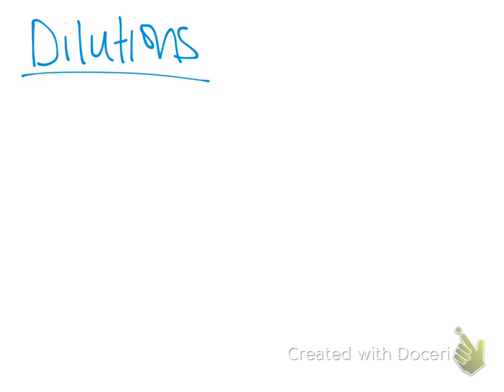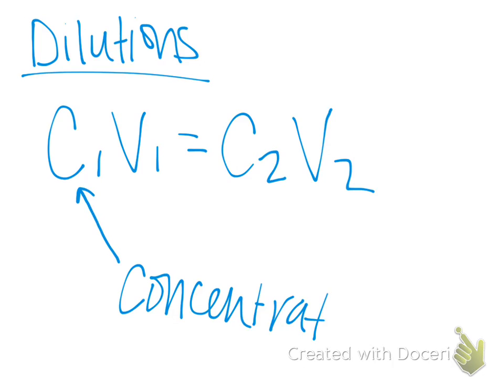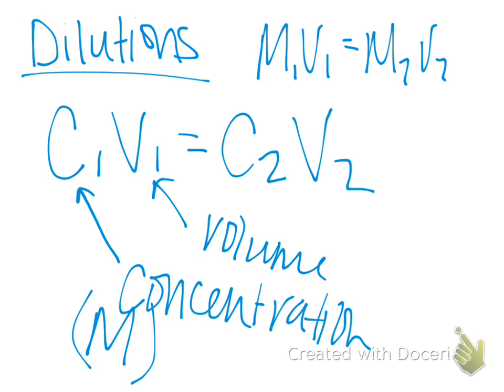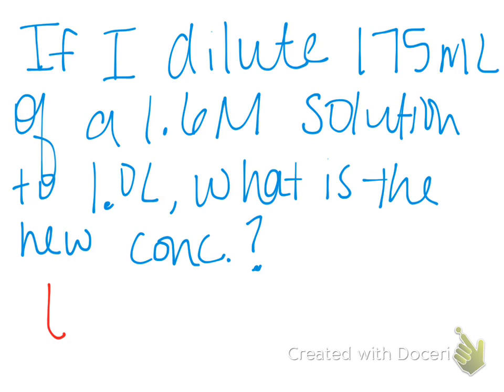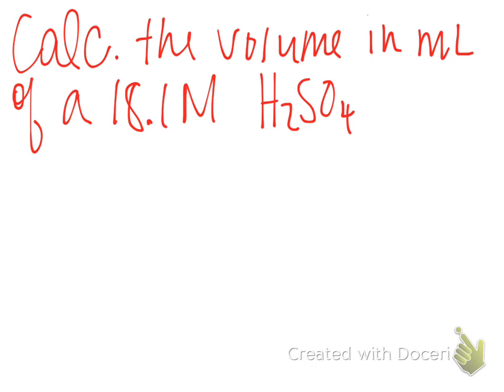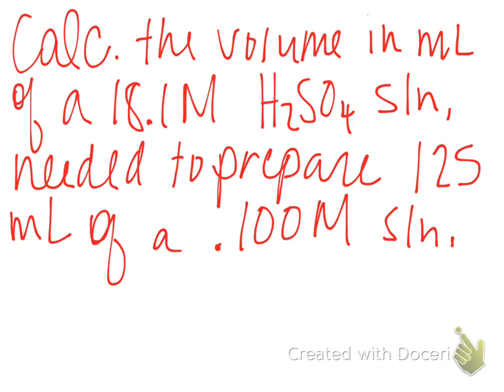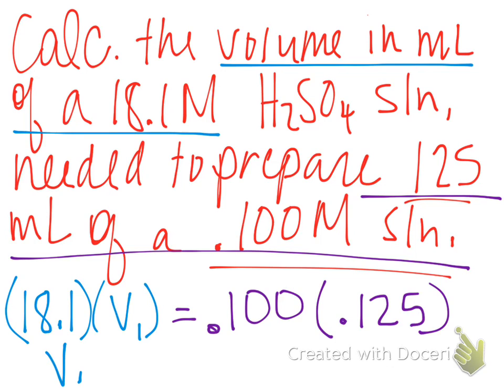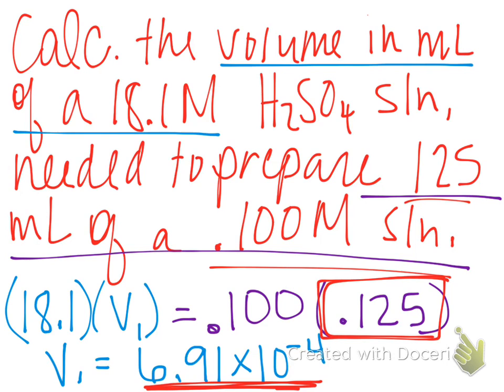Hon Chem Dilutions 5.4.17